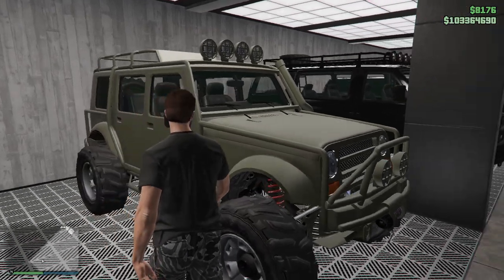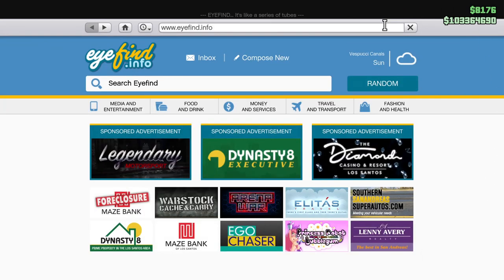Bulding the Mesa from the Warstock Page and Driving It Up Mt. Chiliad! Let's Play GTA5 Online!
You'd think it would really be good at this. You'd think...

Game Play Date: July 11, 2023